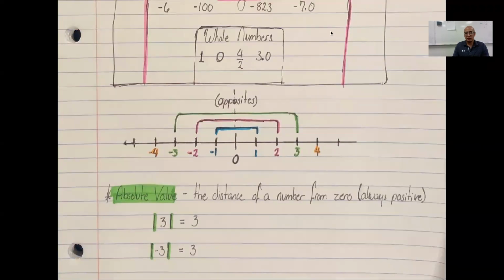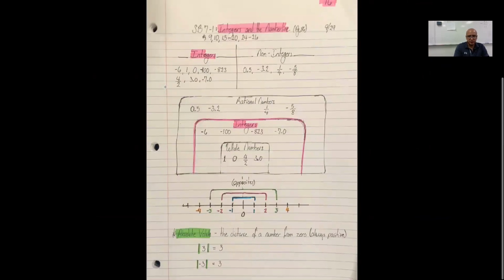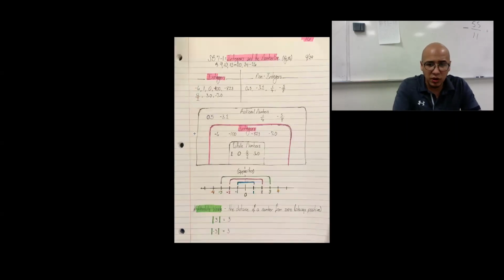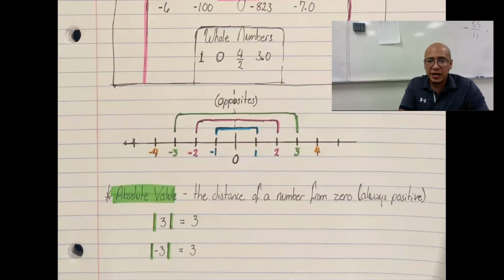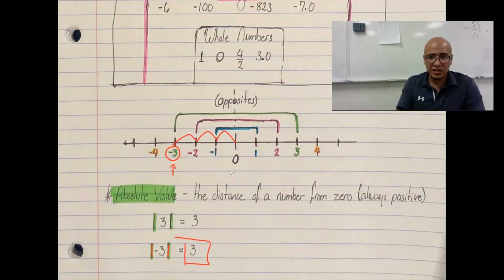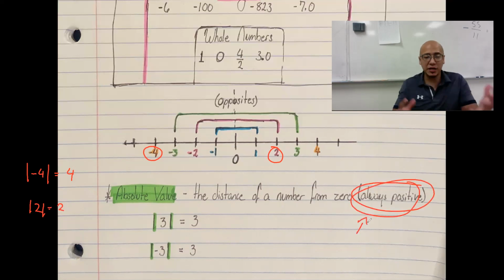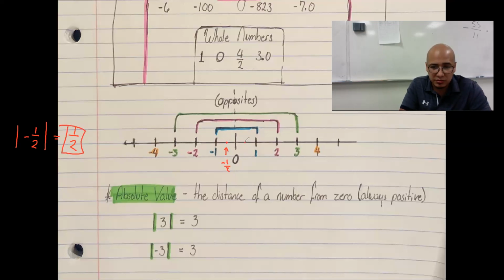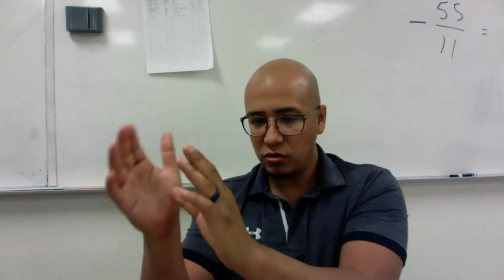Absolute Value Review